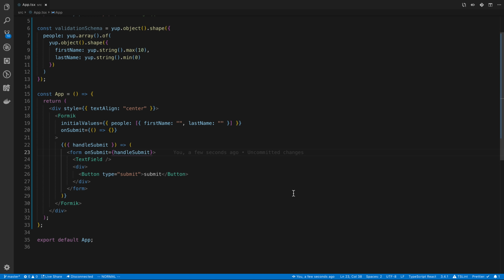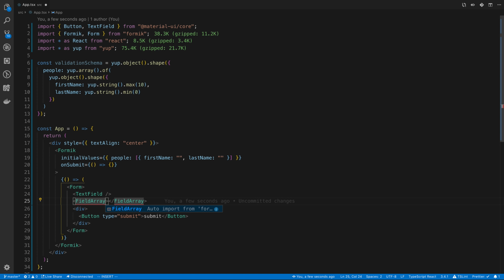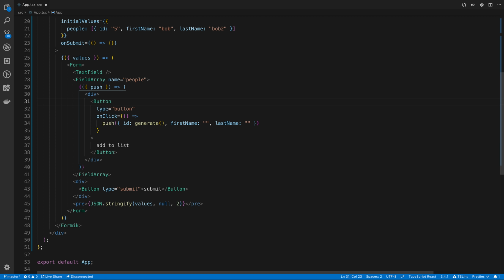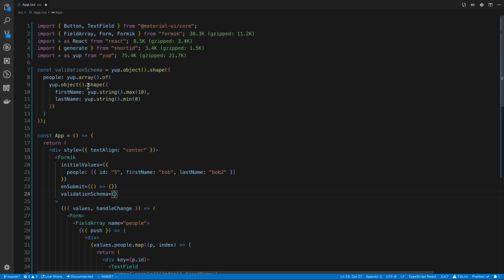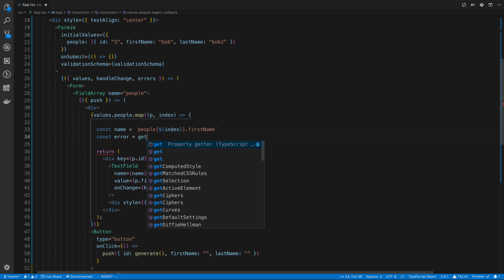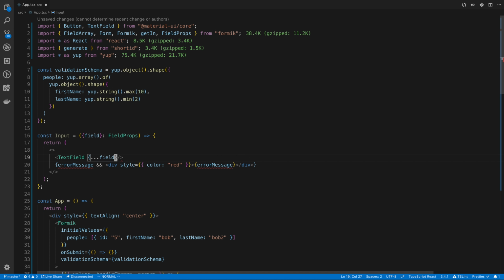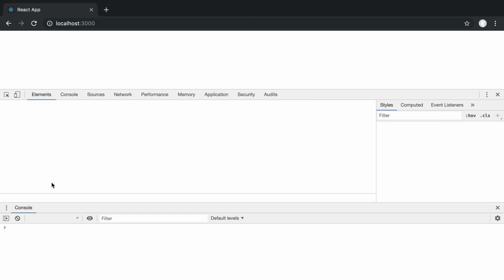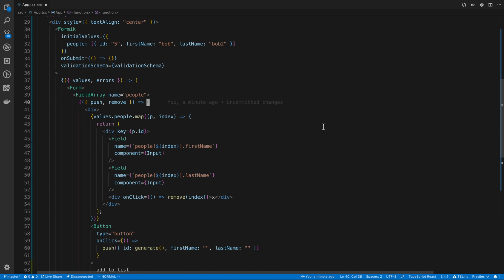React Formik Field Array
Learn how to use the FieldArray component from Formik to create a form in React.